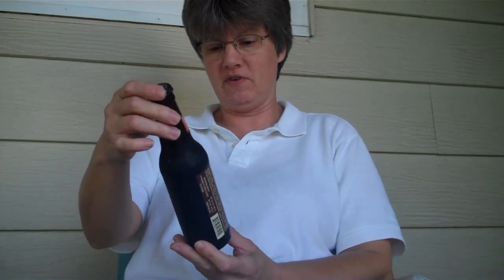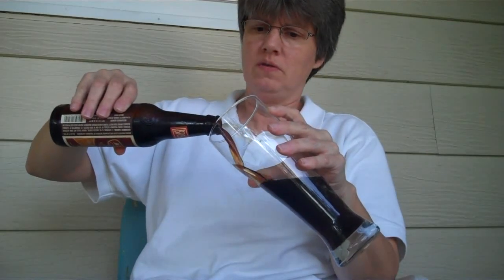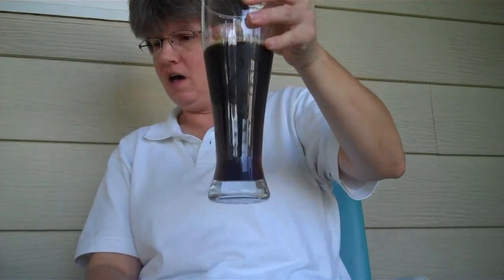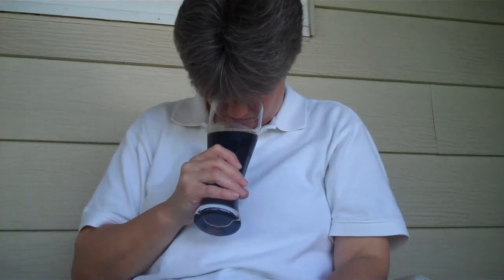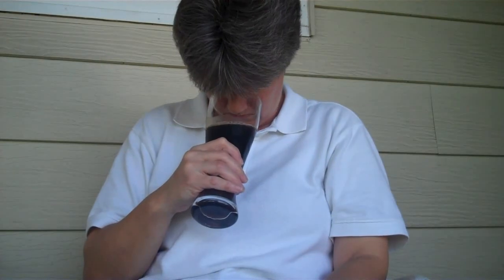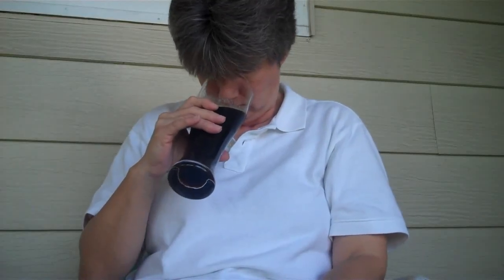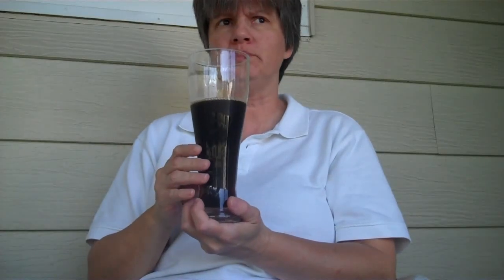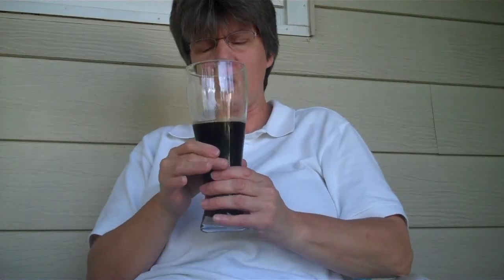Breckenridge Brewery Autumn ale review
good, but hard to describe? After thinking about it, it would also be a good beer to pair with either a very sharp cheese, or even brownies!!

Here's a description from their website

Breckenridge Brewery's fall seasonal combines the malty goodness of a German lager with the clean crispness of an American ale. Brewed with Munich malts and a delicate blend of Bavarian hops, our Autumn Ale is a full-bodied treat with a nutty-sweet middle, a warming alcohol level and notes of toasted grains. A pre-winter winner.